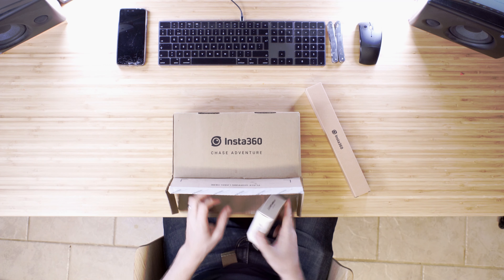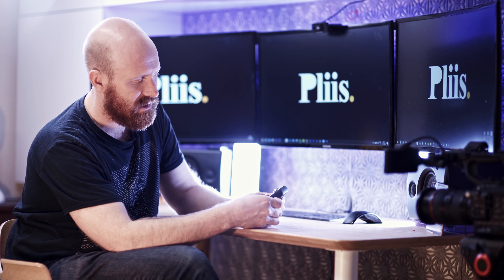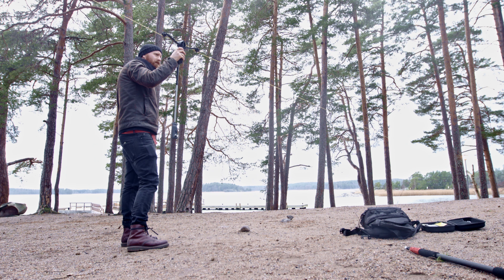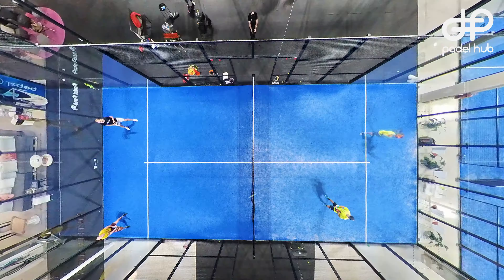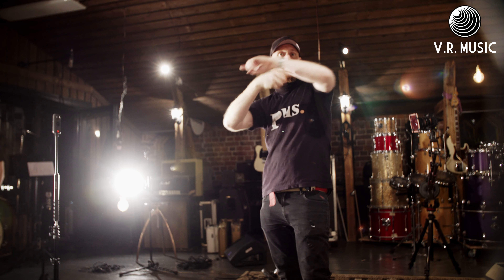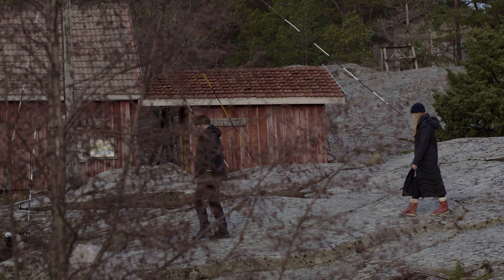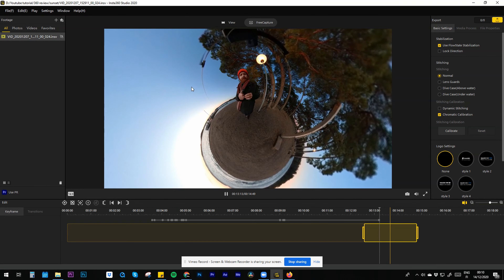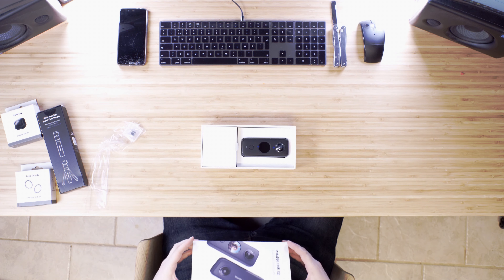Insta360 one X2 Customer Review, A Filmmaker's take on 360, good, bad and ugly.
0:00 Unboxing
2:31 First Impressions
3:20 Shopping for a card
4:41 Wiral Lite
6:40 Padelhub The Aerial Shot
7:36 VR Studios , Douglas Blair 360 shoot
9:58 Client Reaction
11:42 Island Stabilisers
12:18 Final Thoughts and Summary

This is a detailed review of the Insta360 one X2.

Douglas Blair, Signal to Noise 360 video
Link upon release

Details,
How to inject your metadata for 360 Youtube